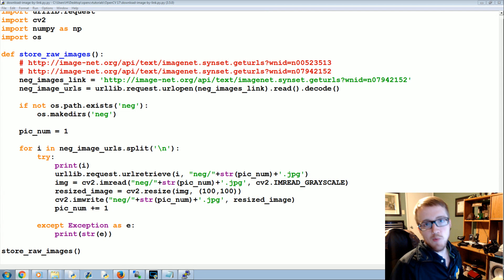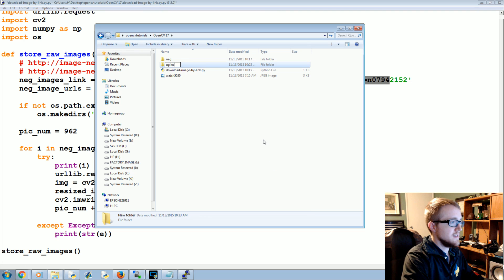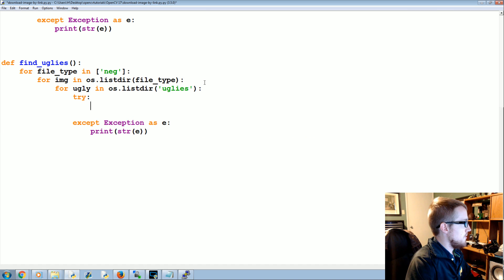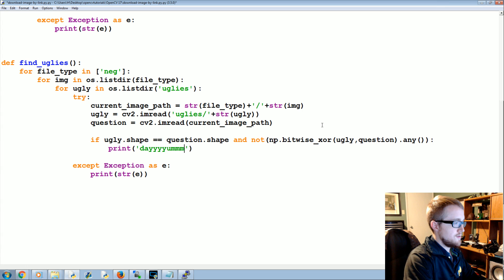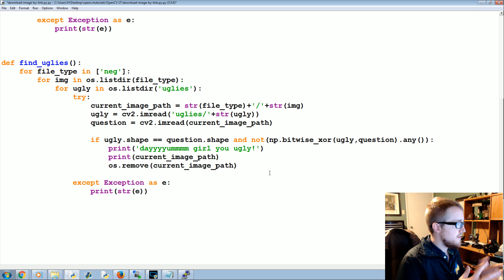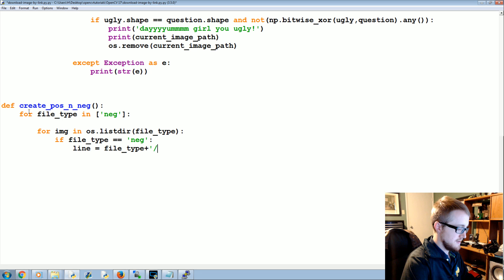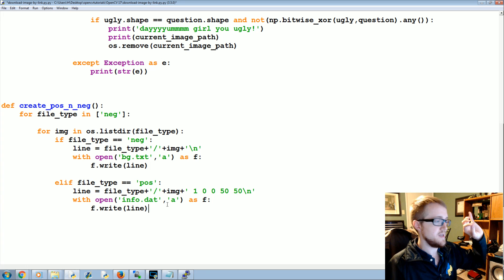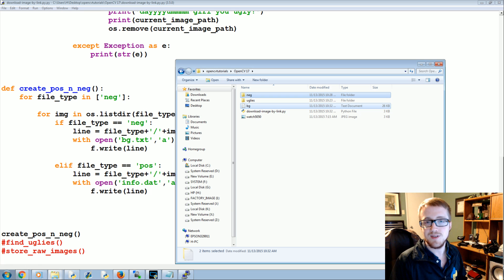Cleaning images and creating description files - OpenCV with Python for Image and Video Analysis 19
Simple enough, this script will visit the links, grab the URLs, and proceed to visit them. From here, we grab the image, convert to grayscale, resize it, then save it. We use a simple counter for naming the images. Go ahead and run it. As you can probably see, there are a lot of missing pictures and such. That's okay. More problematic is some of these error pictures. Basically all white with some text that says they are no longer available, rather than serving and HTTP error. Now, we have a couple choices. We can just ignore this, or fix it. Hey, it's an image without a watch, so whatever right? Sure, you could take that opinion, but if you use this pulling method for positive then this is definitely a problem. You could manually delete them... or we can just use our new Image Analysis knowledge to detect these silly images and remove them!

I went ahead and made a new directory, calling it "uglies." Within that directory, I have click and dragged all ugly image versions (just one of each). There's only one major offender that I found with the negatives, so I just have one. Let's write a script to find all instances of this image and delete it.